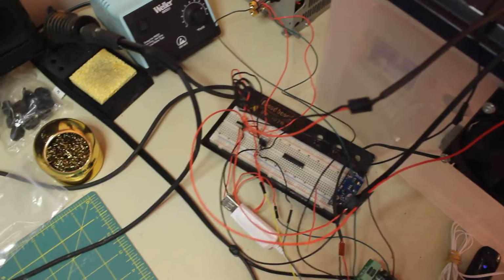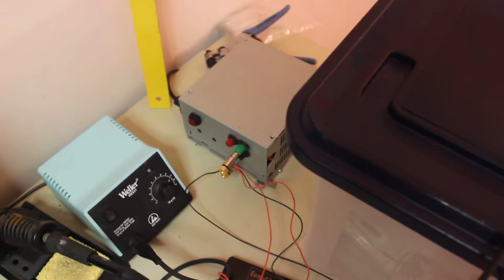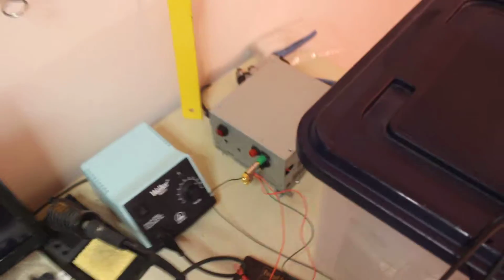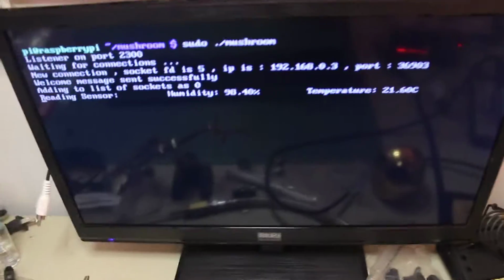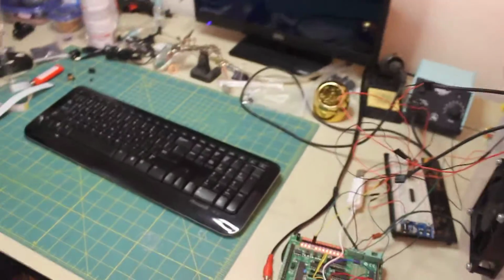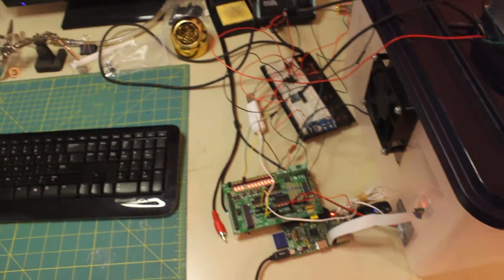Raspberry Pi Automated Terrarium Climate Control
A short video describing a personal project I'm working on